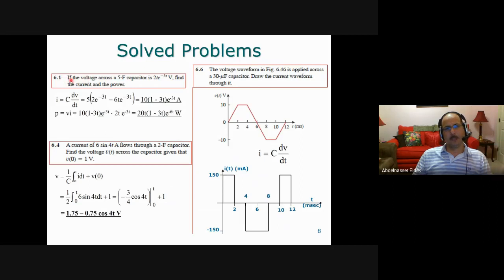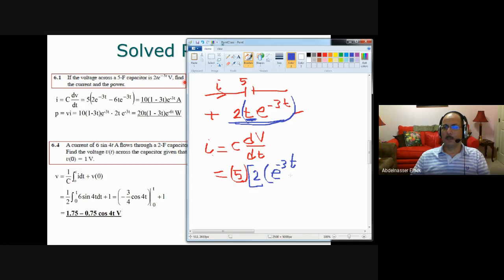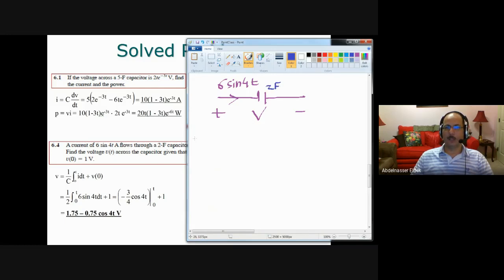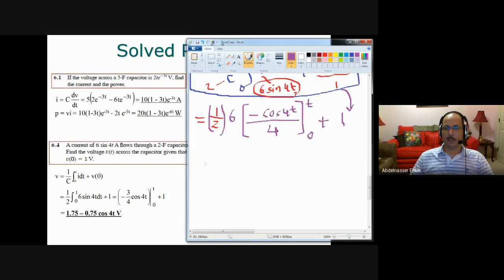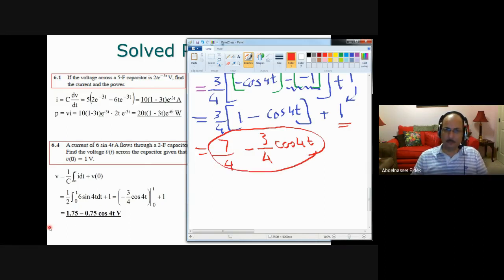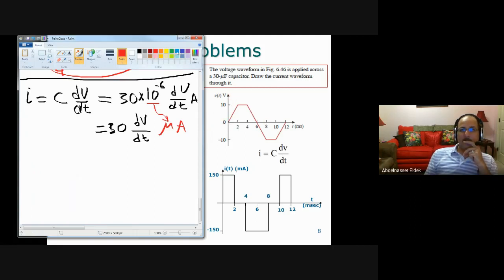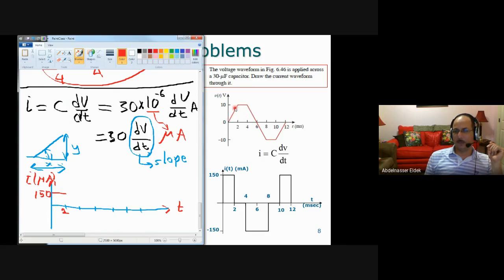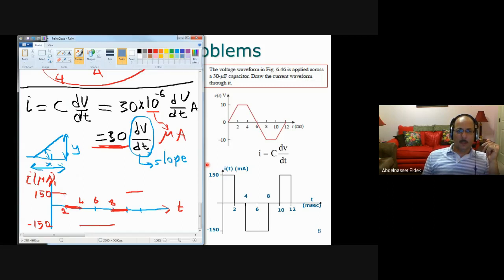ECE220 Ch6 3